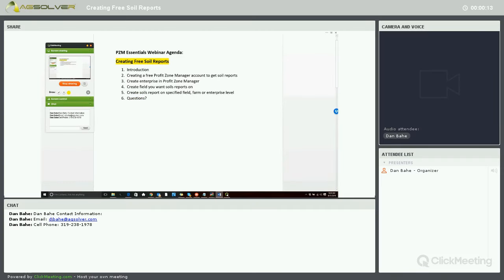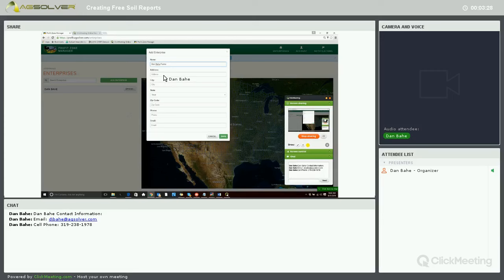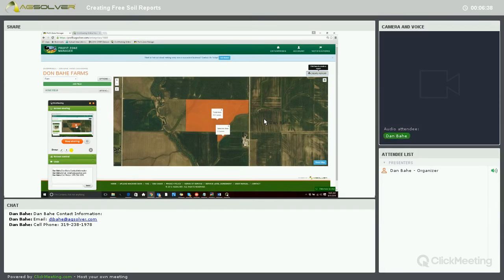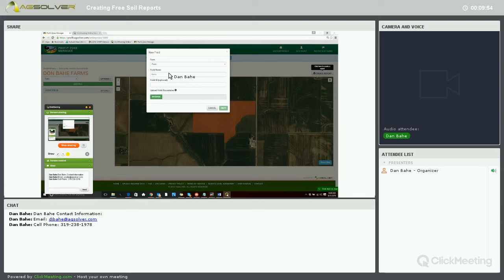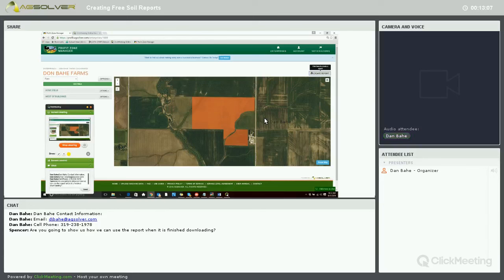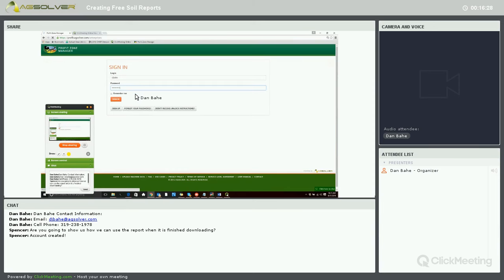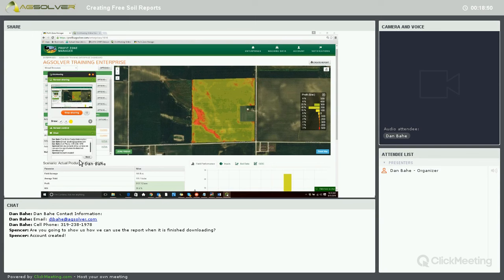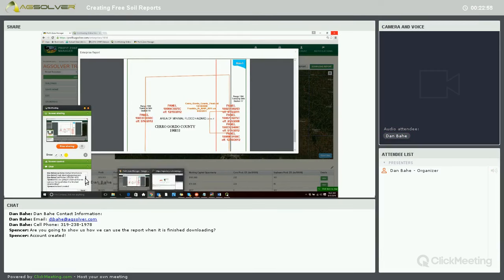Profit Zone Manager Essentials Webinar: Creating Free Soil Reports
During this webinar Dan Bahe walks through the process of how to create a soil report.